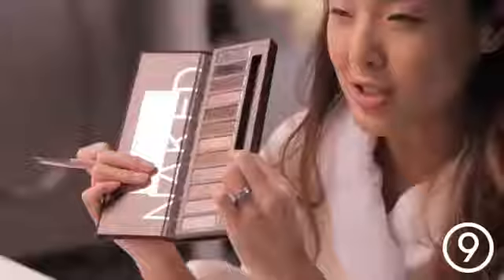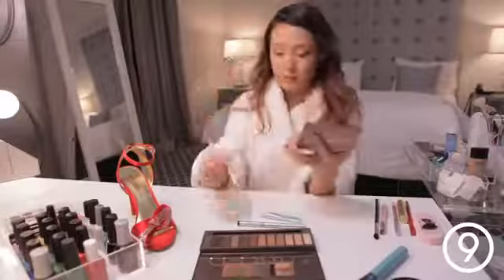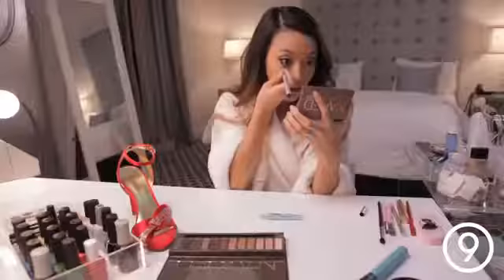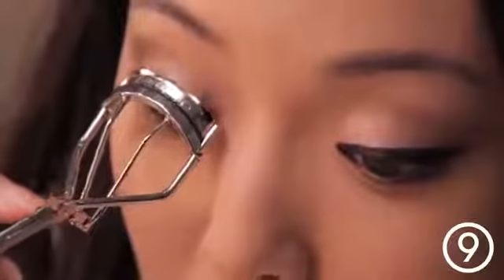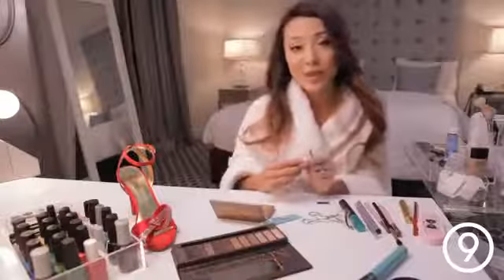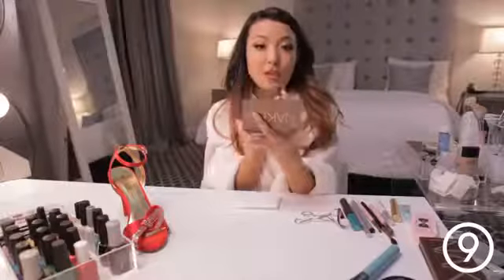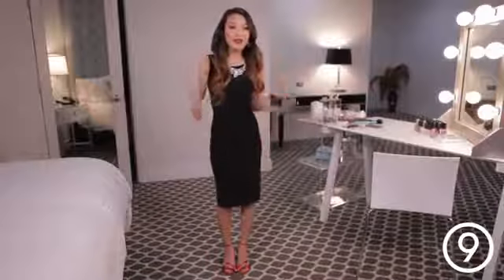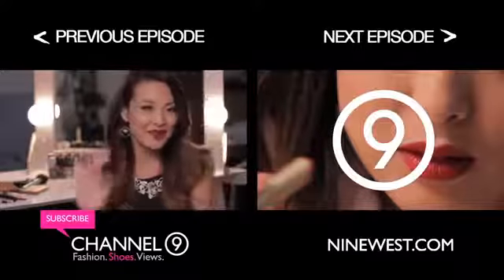OLD Romantic HOLLYWOOD Glamour MAKEUP TUTORIAL From Head to FOOT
From Makeup Forever:
TOOLS AND ACCESSORIES: